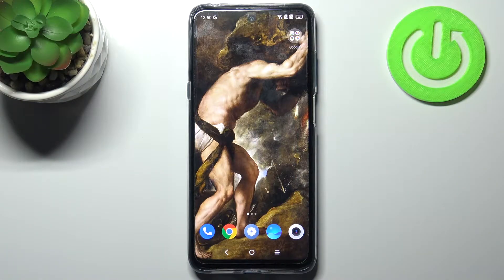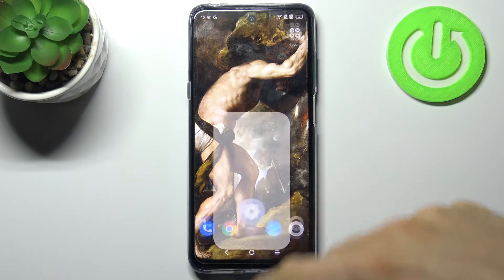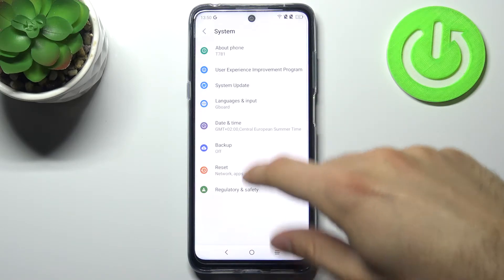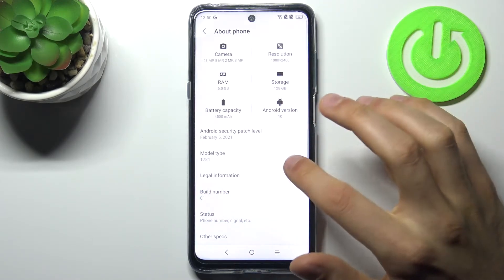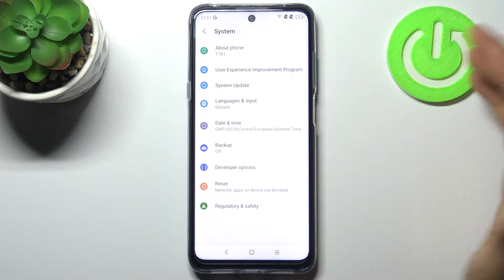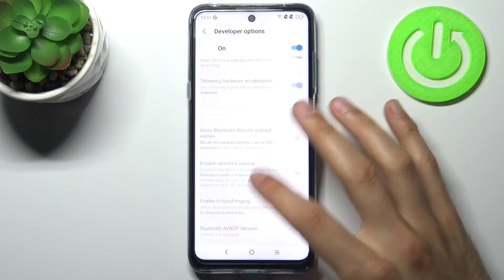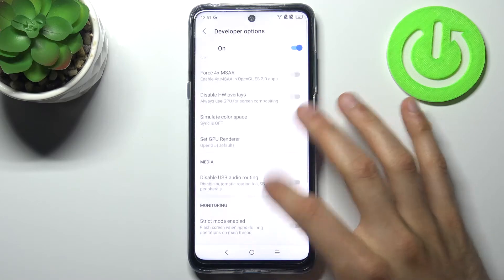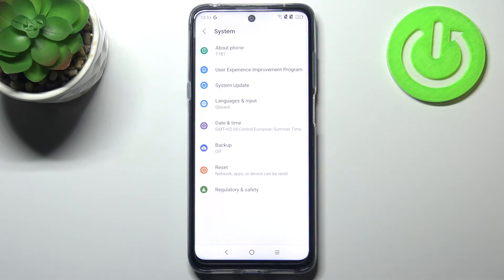How to Enter Developer Options on TCL 20L - Activate & Use Developer Panel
Open this tutorial if you want to know how to get into developer mode in TCL 20L. Follow our instructions and discover how to access this secret and hidden mode. If you want to make many advanced changes to your device, immediately enter developer mode. Visit our YouTube channel and learn more about your TCL 20L and other devices.

How to enable developer options in TCL 20L? How to get access to developer settings in TCL 20L? How to enable OTG connection on TCL 20L? How to turn on OTG connection on TCL 20L? How to switch on OTG Function on TCL 20L? How to disable OTG on TCL 20L? How to activate developer options in TCL 20L? How to turn on the developer mode in TCL 20L? How to turn off developer mode in TCL 20L? How to open developer options in TCL 20L?